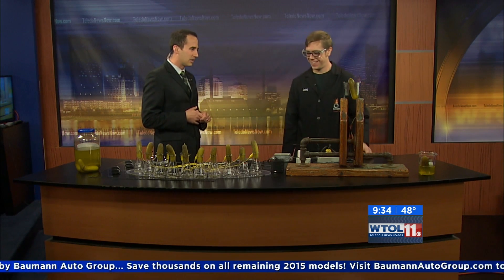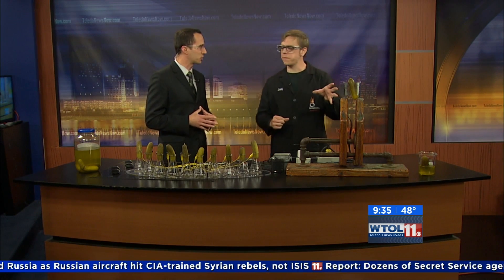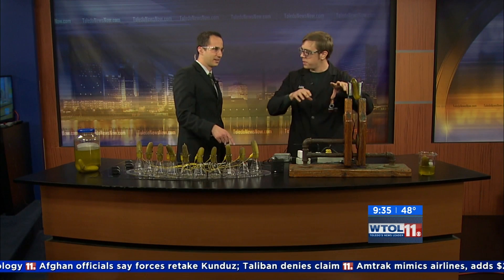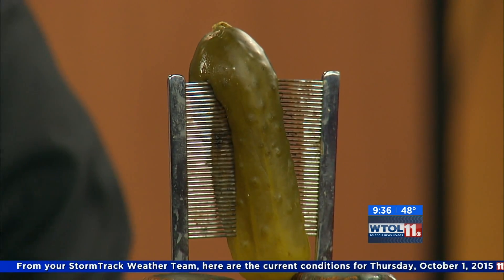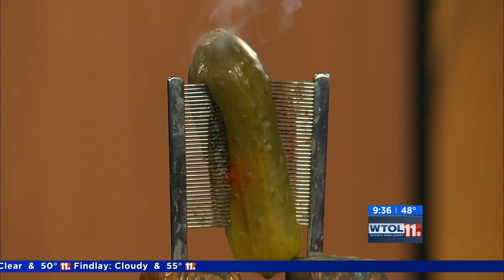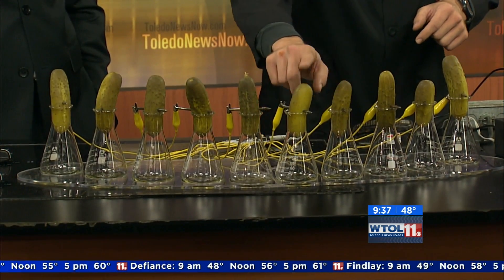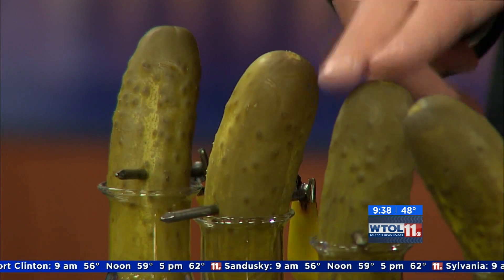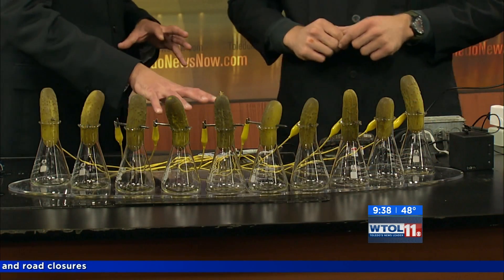The Pickle Piano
Extreme Scientist Dan Clements demonstrates the pickle piano. Because pickles have a high sodium content, they conduct electricity fairly well. When connected to an Arduino circuit board programmed to make musical tones they become the keyboard for pickle piano.